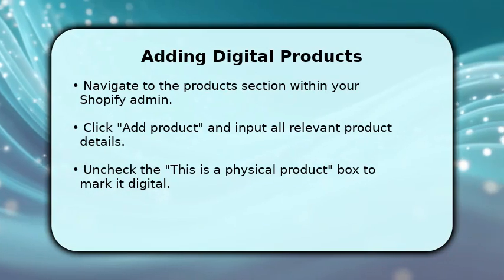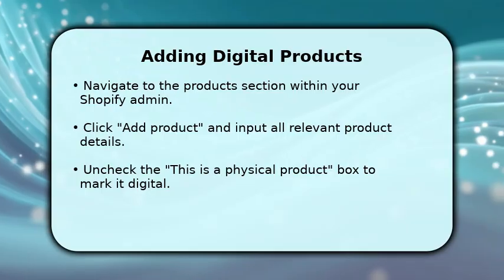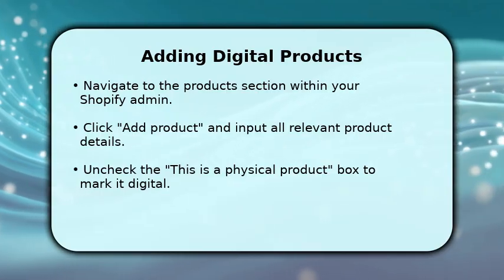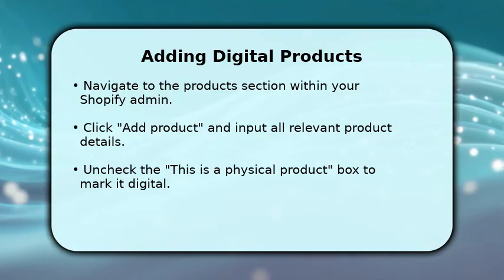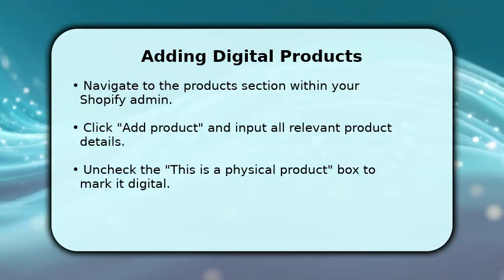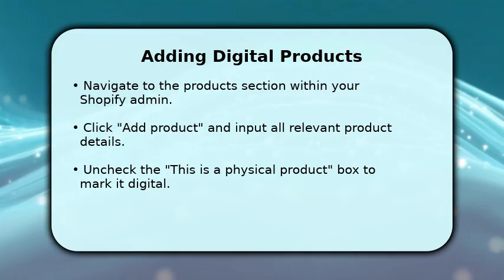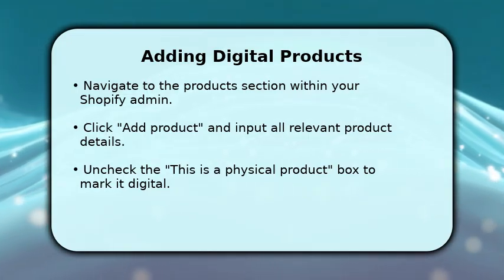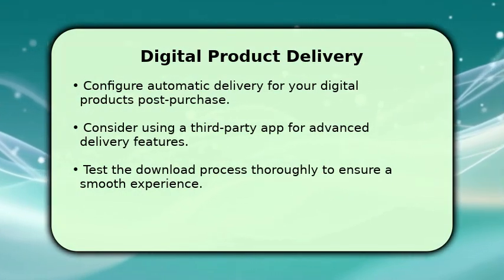How to Set Up Shopify Store Digital Products - Full Guide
▸ (x) In this video, we will show you how to set up a digital product store on Shopify. From creating and uploading products to setting up payment and delivery options, we will cover everything you need to know. Whether you're a beginner or an experienced seller, this tutorial is perfect for anyone looking to start selling digital products online.

Shopify digital products, how to set up Shopify store, digital product store on Shopify, Shopify tutorials, setting up digital products on Shopify, Shopify e-commerce, online digital product sales